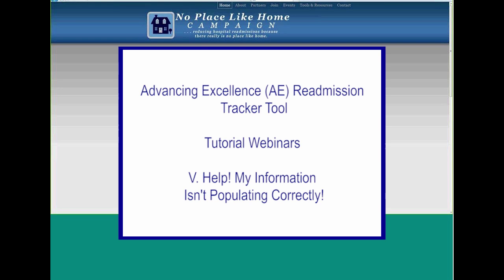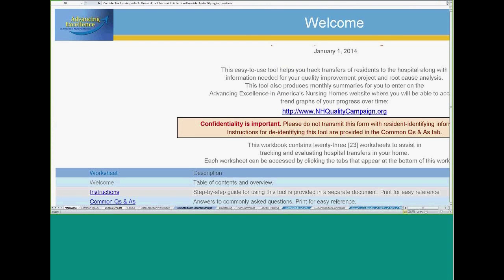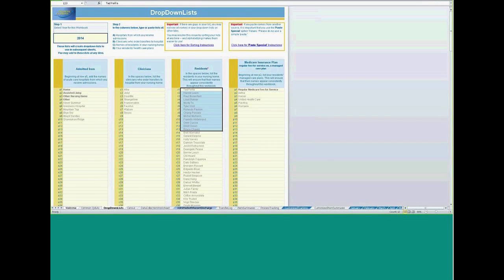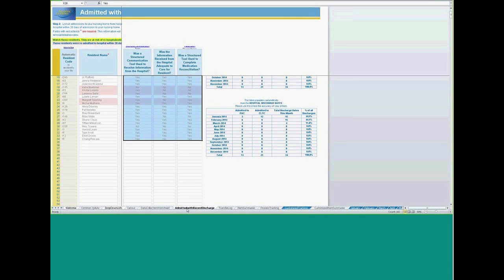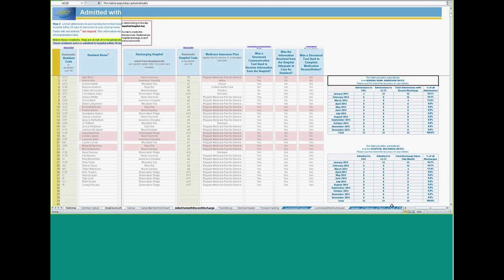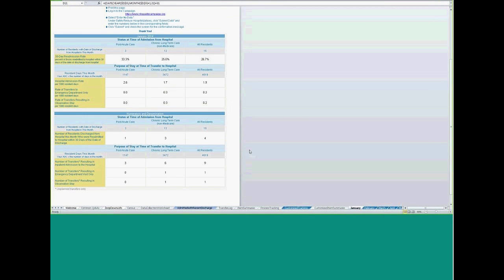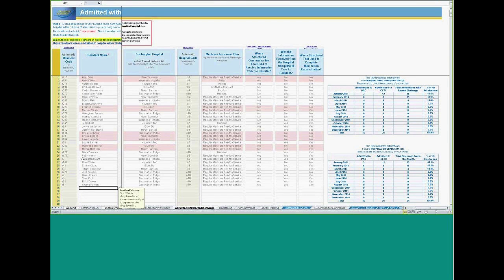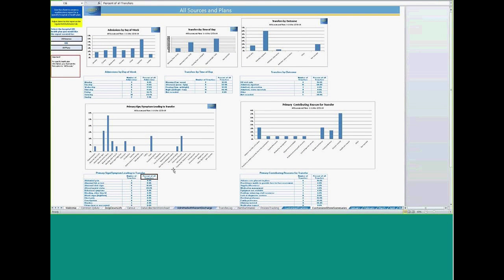Advancing Excellence: Video 5 - Help! My Information Isn't Populating Correctly